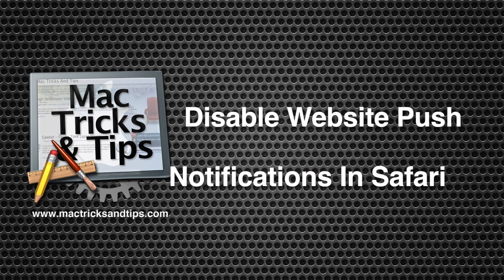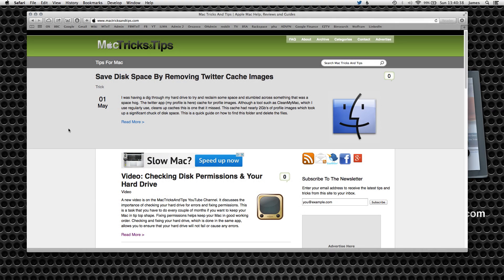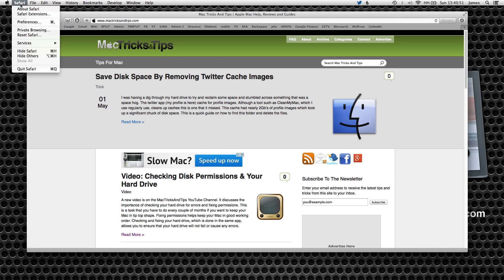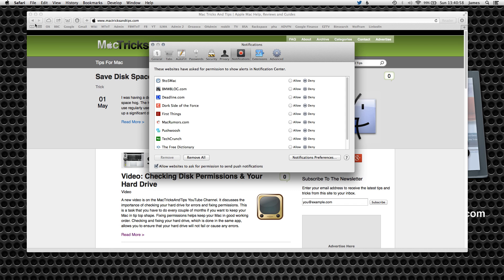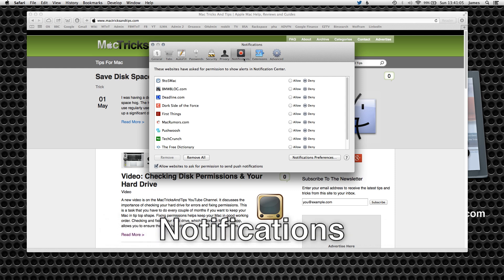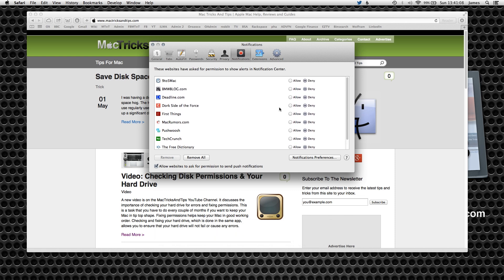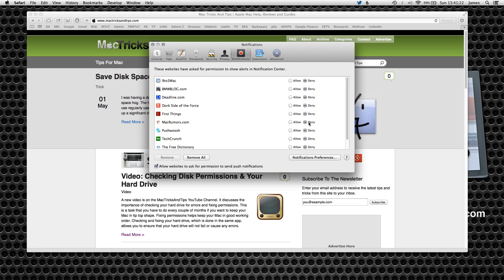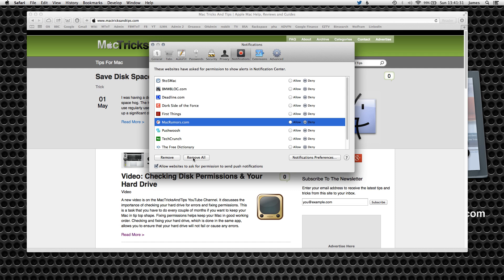Disable Website Notifications In Safari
This video shows you how to disable the push notifications within Safari from various websites. By disabling the notifications within preferences you can stop messages appearing in Notification Centre.